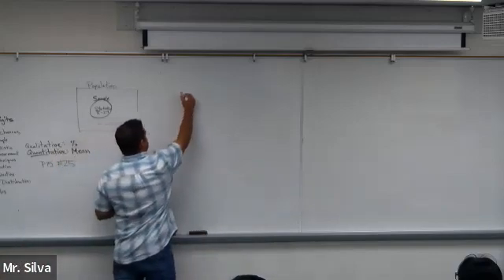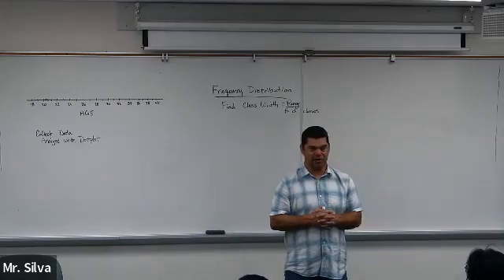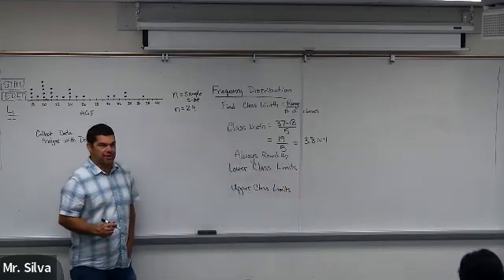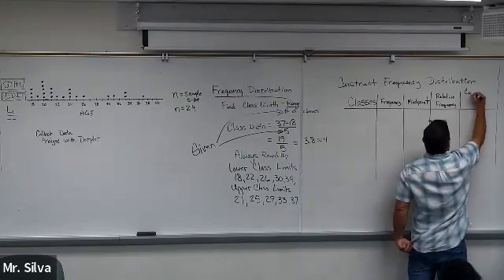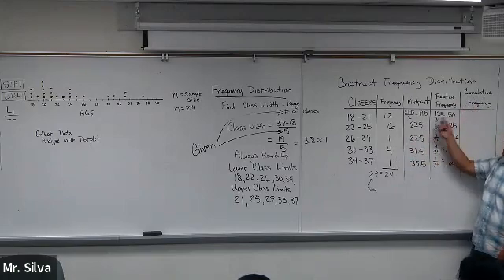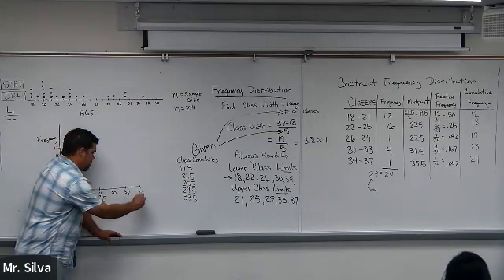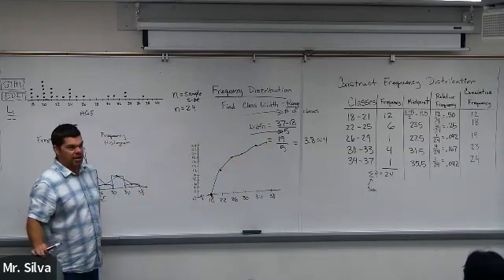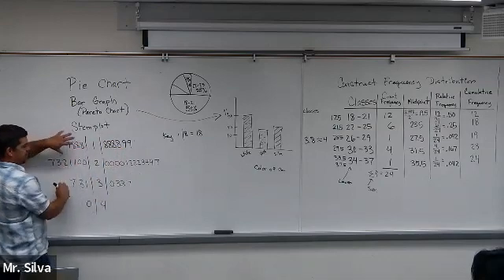Stats 2 1 and 2 2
Community college elementary statistics Frequency Distributions and displaying data with graphs